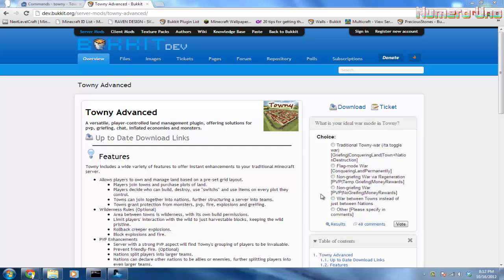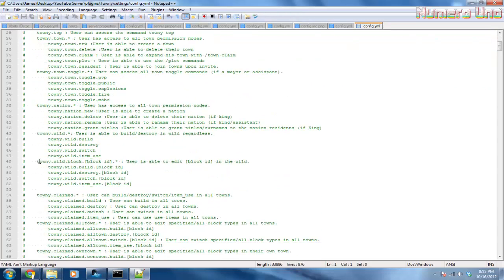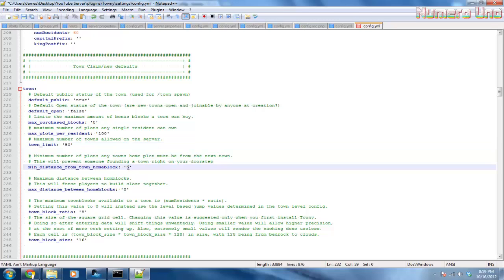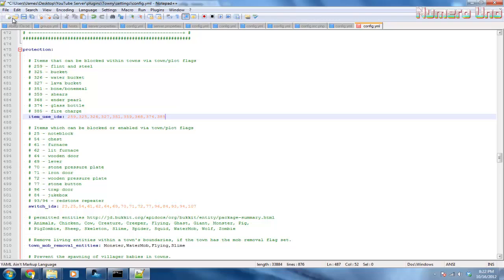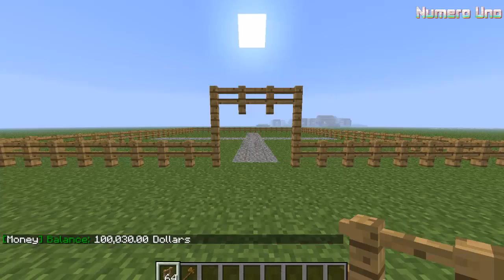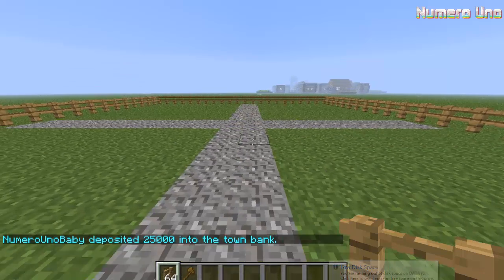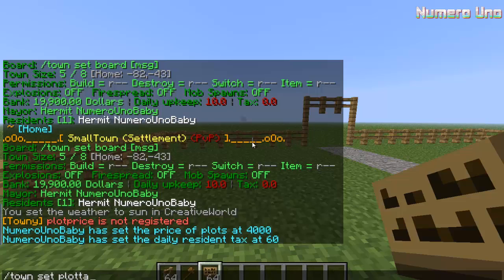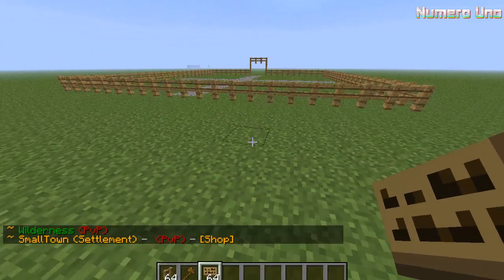How to Install and Set Up Towny - The Basics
For 1.3.2! I will show you how to set up your first town and configure the settings!

MENU: (I've divided it up into sections for you guys)
Installation of Plugin 0:00 - 2:10
Configure 2:11 - 8:17
Creating the Town 8:18 - 10:01
Adding Minecraft Players To Your Town 10:02 - 11:17
Adding Money To Your Town's Bank 11:18 - 12:00
Claiming Land 12:01 - 13:33
Costs and Taxes 13:34 - 14:29
Changing the Settings of Your Town 14:30 - 15:41
Different Plot Types 15:42 - End